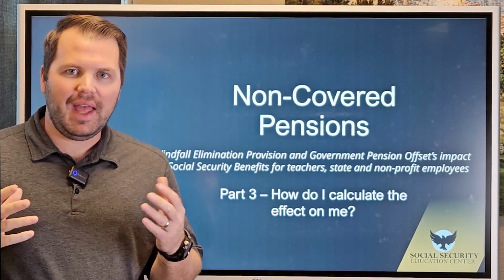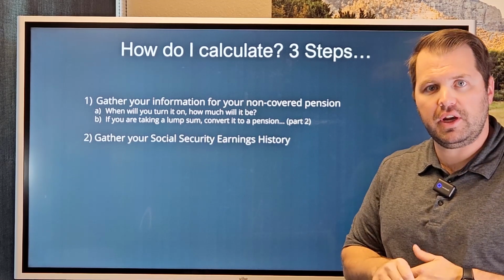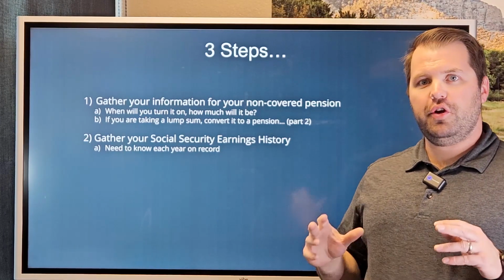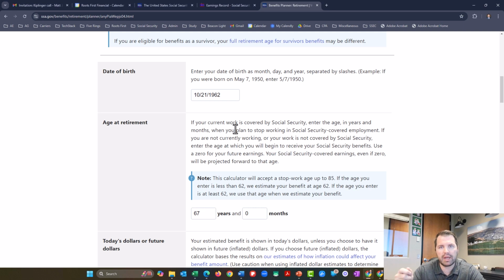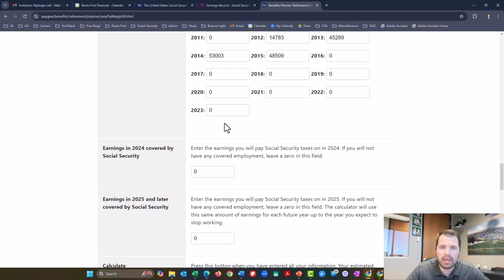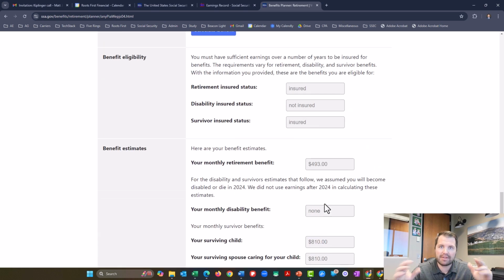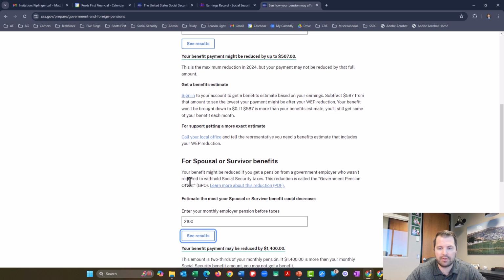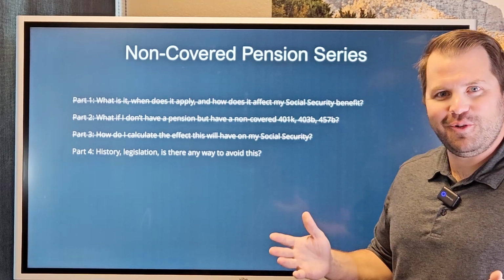Social Security 101: Non-Covered Pensions (PART 3)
Check out Part 3 of our Non-Covered Pensions series, where I guide you through calculating the impact of non-covered pensions on Social Security benefits. In this video, I’ll cover essential steps to assess your earnings history and pension details, using tools like the Windfall Elimination Provision (WEP) and Government Pension Offset (GPO) calculators. Whether you’re managing a pension, 401(k), or other retirement accounts, this guide will help you plan effectively and maintain peace of mind. Plus, learn how modern life insurance policies and living benefits can provide support during health challenges.

CHAPTERS:
00:00 - Intro
00:49 - How to Calculate the Effect
02:49 - WEP Calculator
06:40 - GPO Calculator
08:19 - Conclusion